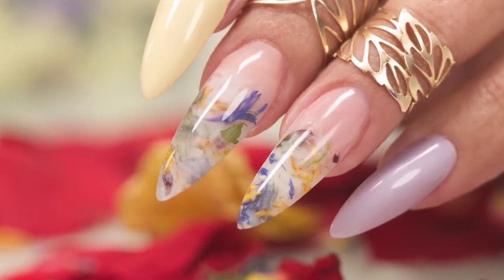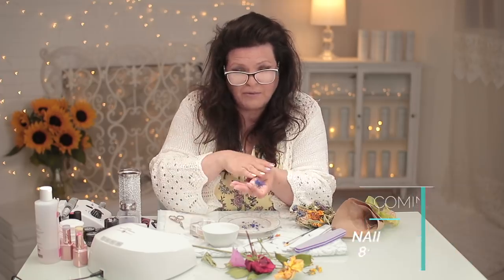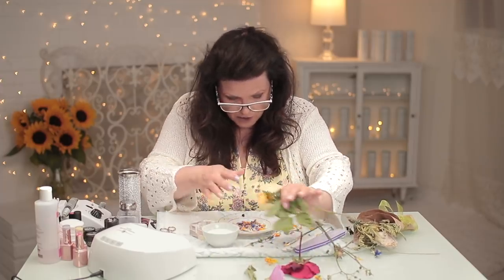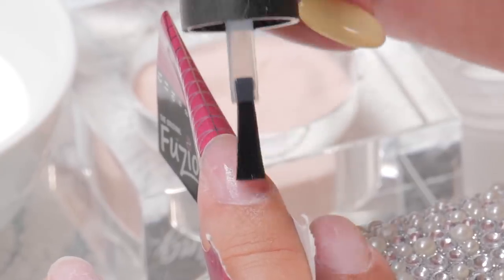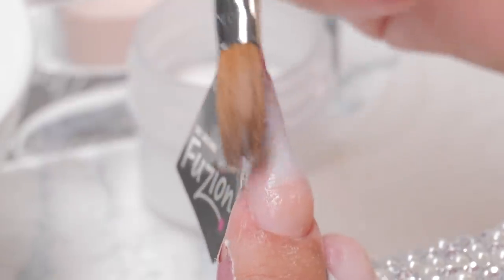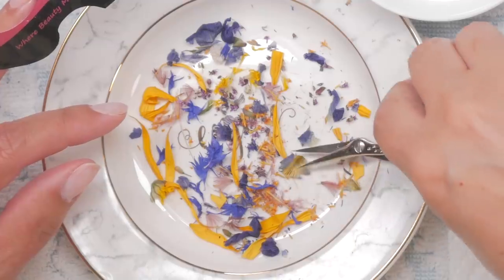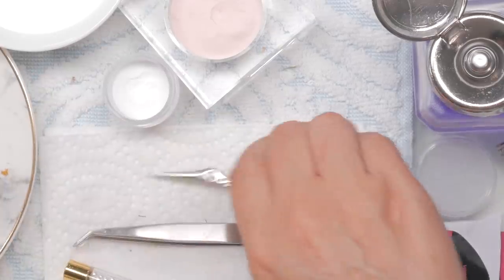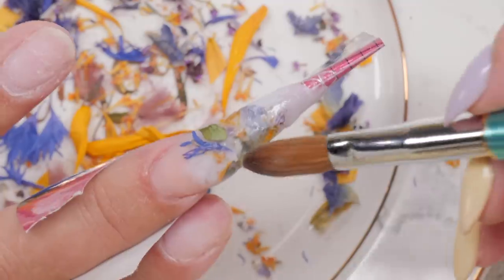Milk Bath Nails - Acrylic vs Gel - Part 1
Suzie creates the popular Milk Bath Nails using Acrylic for one nail, and Gel for another. See the differences in technique, and the finished look.

Would you like to train with Suzie? Check out her upcoming Workshop Events:

Chapters:
00:00 Intro
01:36 Select and Prep Flowers
08:28 Nail Preparation
09:17 Acrylic Application
14:41 Inlay Flowers
25:35 Clear Cap
27:47 Keeping Acrylic Brush Clean
29:09 Ask Suzie Q&A

02:28 Coasting by Hale
08:28 House of Cards by Hale
09:58 Marrow by Hale
12:57 Cruise Control by Matt Wigton
15:32 Hollows by The Seasons
19:00 California Valley by PALA
22:22 House of Cards by Hale
24:26 Making April by Cody Martin
25:35 Motus by Gold Coast
28:58 SuperFly by AlterEgo
32:56 Coastal by PALA